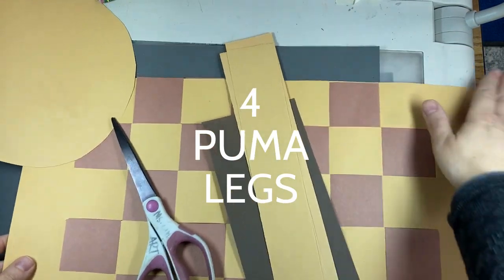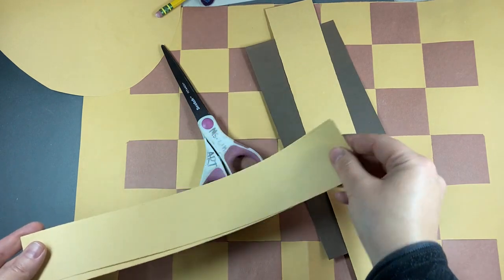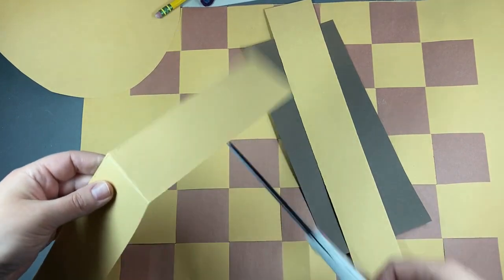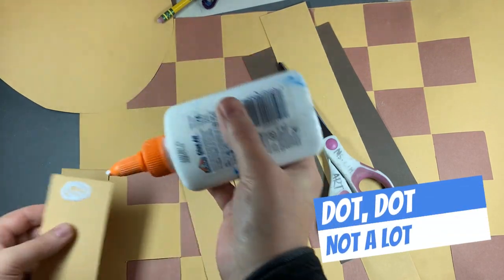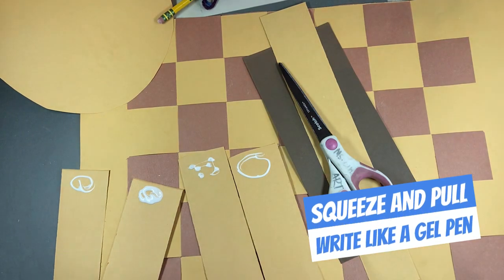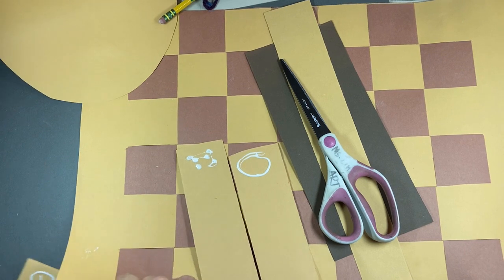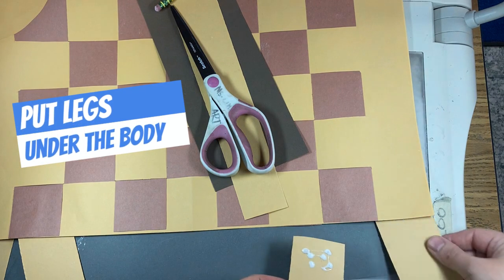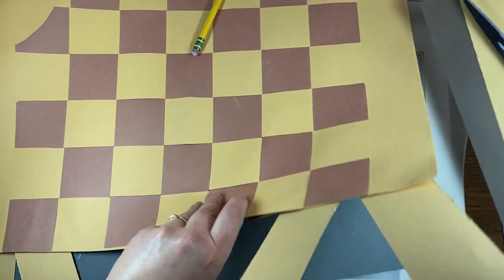Adding Puma legs